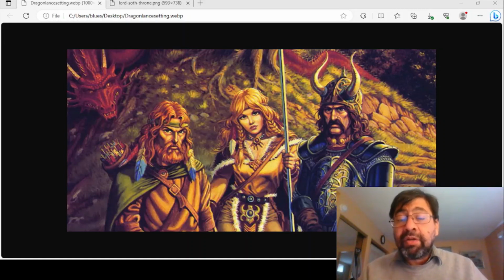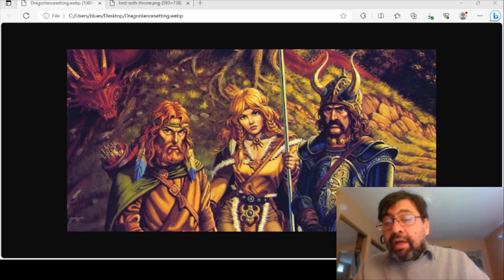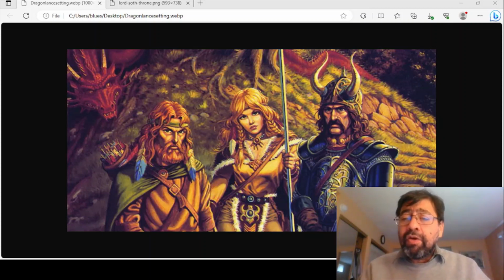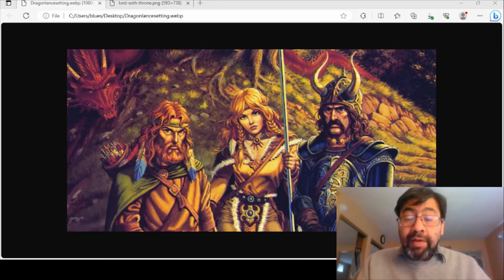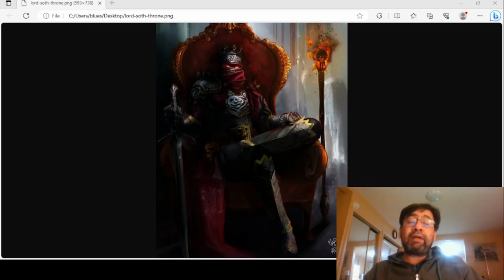Railroad vs sandbox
A discussion of various DMing styles. Ultimately neither linear nor sandbox may be the correct answer. Maybe both are correct approaches?